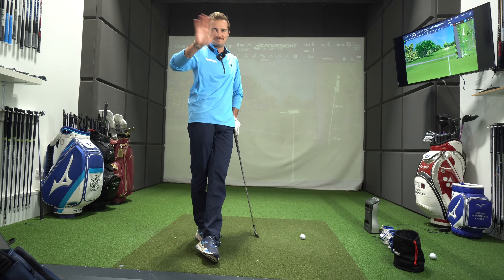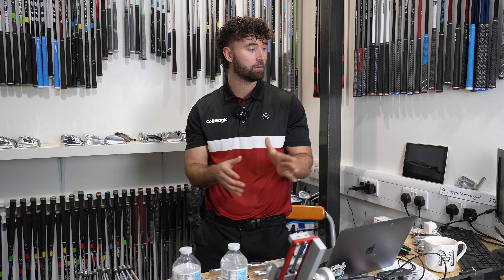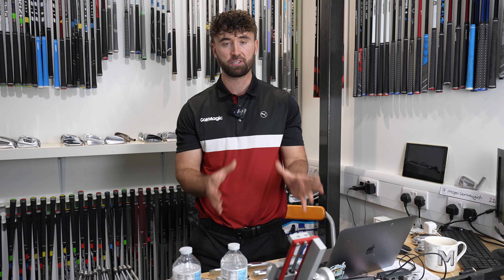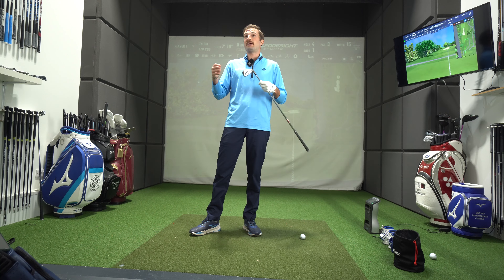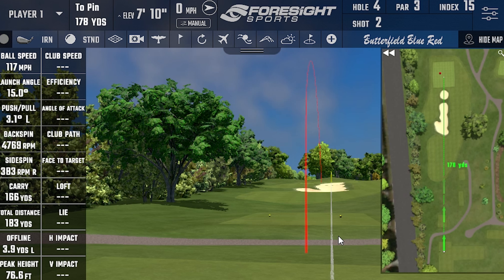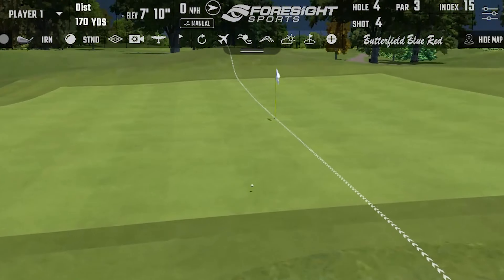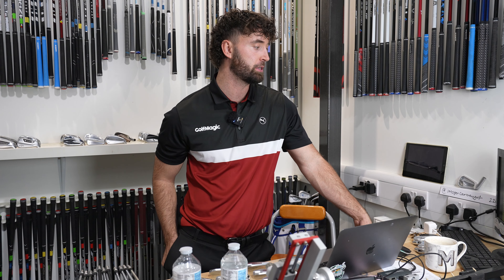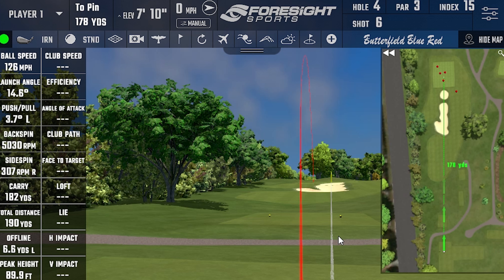We Found The BEST Cobra Iron Of 2024 (Easy Choice)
In this video, Alex and Johnny from GolfMagic test out all the Cobra irons available to consumers in 2024. Which iron is the best? Find out more in this video.